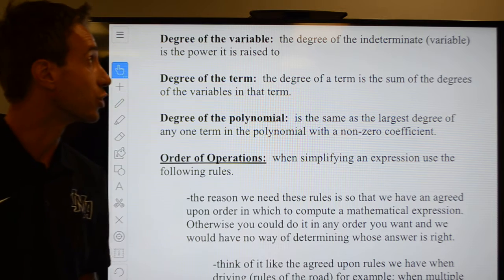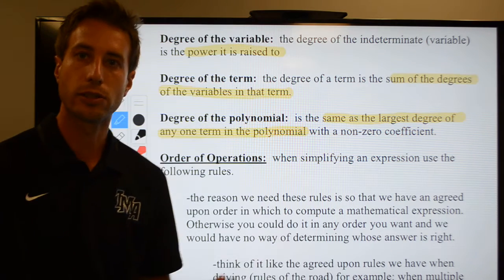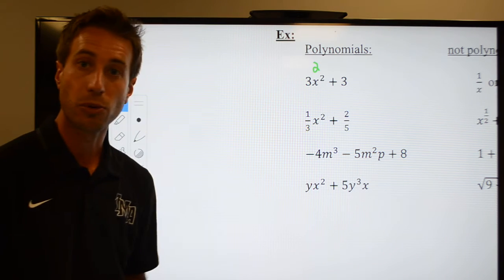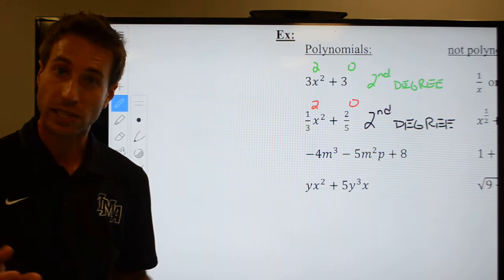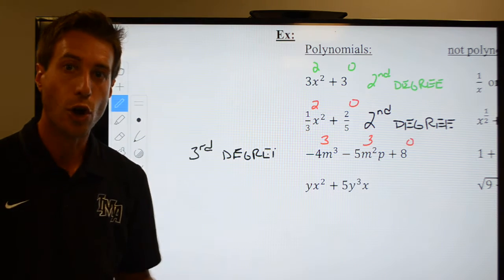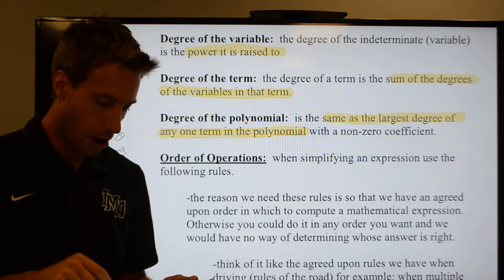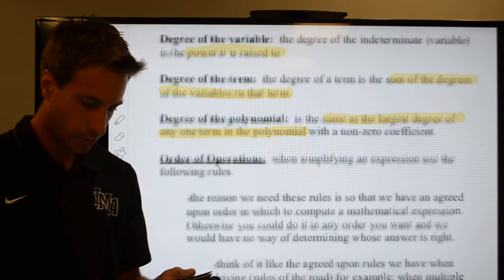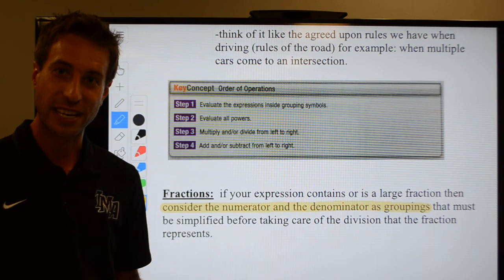Expressions and Formulas Part 4